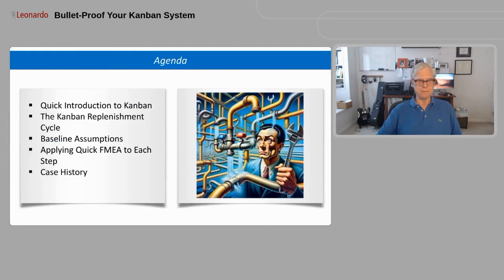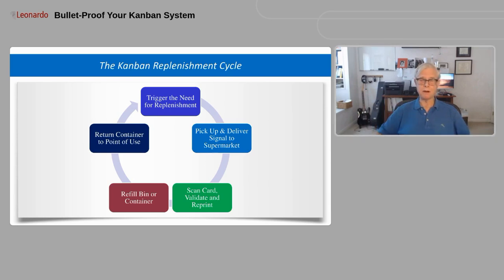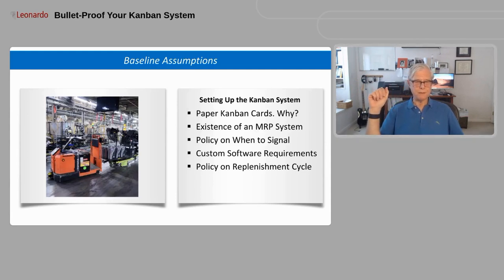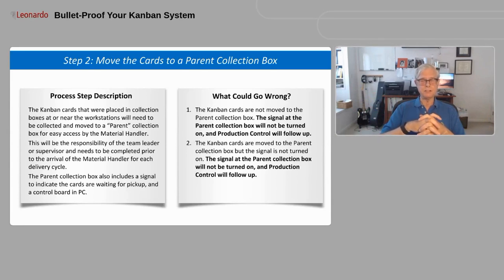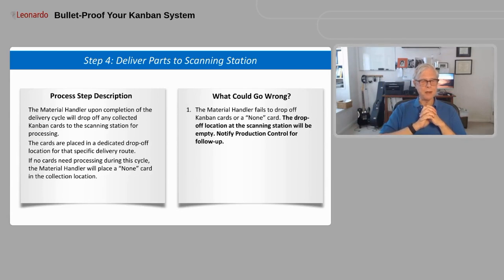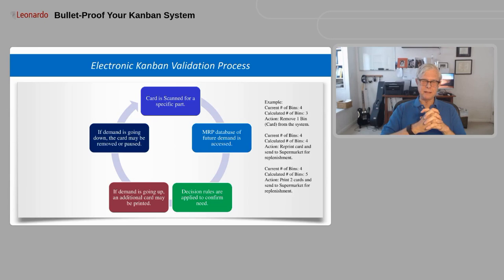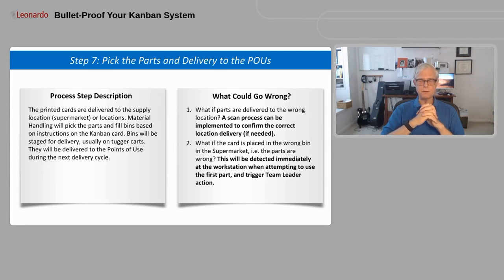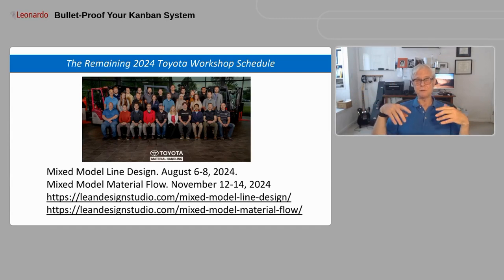How to Bullet-Proof Your Kanban System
About the webinar:

There are many opportunities for "leaks" in a Kanban system. Paper cards can get lost or not turned in. Usage can shift for individual items, requiring adjustments to the Kanban quantities and number of bins. Delivery cycles may also be erratic, and put at rise on-time delivery to the Points of Use. All of the these issues become even more impactful if you are attempting to move to a Just In Time delivery strategy, with very low inventories stocked at the workstations. No wonder that many companies say "We tried Kanban, but it didn't work for us."

In this webinar we'll walk through the various process steps of a Kanban system one by one, identify the potential failure modes for each step, and share both simple and more complex ways to plug the leaks. The result will be a robust Kanban system that will allow production to run with both low inventories and low number of line shortages.

Some of the Strategies we will cover:

1. Why paper Kanban cards may still be your best option versus electronic Kanban.
2. Why waiting for the Kanban bin to be empty before signalling for replenishment may be cutting it too close in a Just In Time environment.
3. What happens if an operator forgets to turn in a card?
4. What happens if the paper cards are not picked up during a delivery cycle?
5. How can you automate Kanban quantity maintenance, to automatically adjust the number of bins as demand changes?
6. Why assigning an ID to every container makes sense.